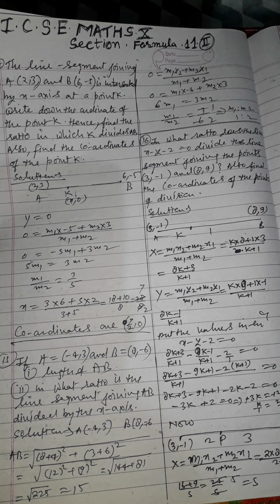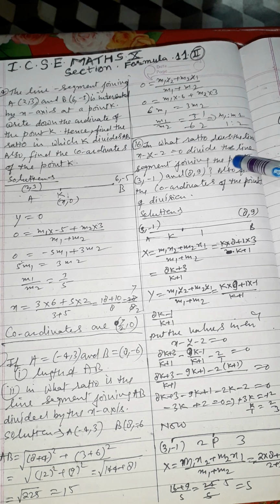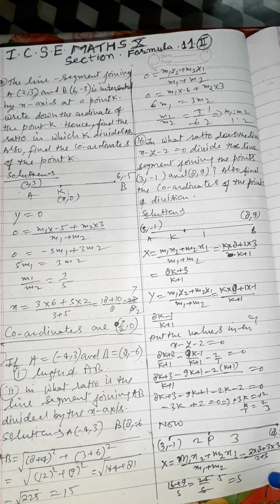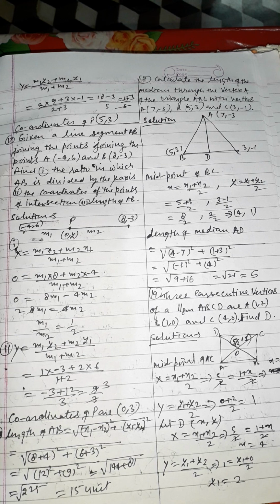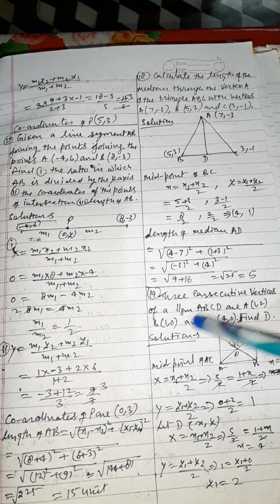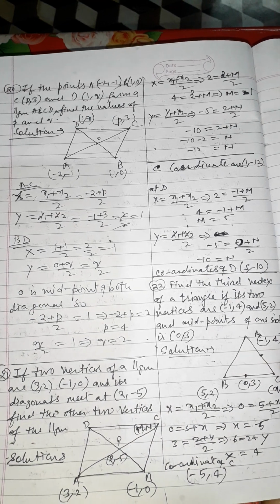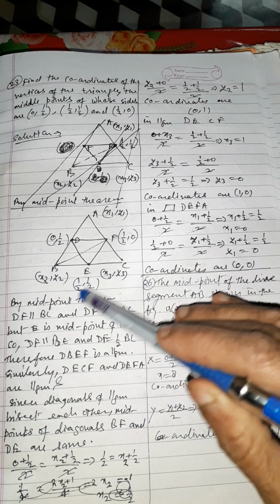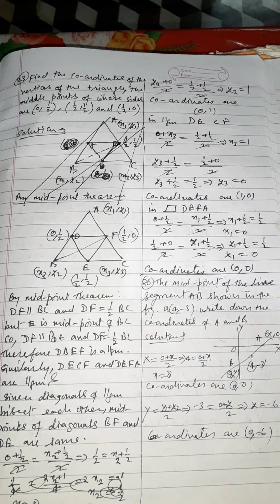ICSE MATHS CLASS 10TH SECTION Formula EXERCISE 11 part 2nd